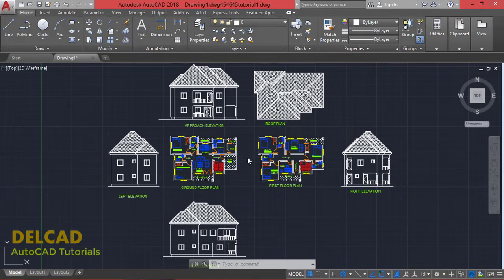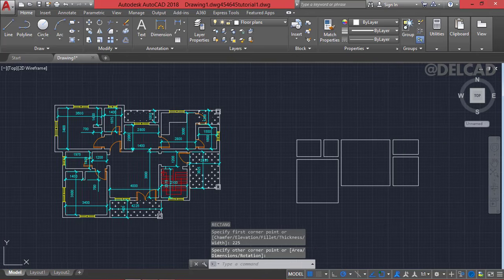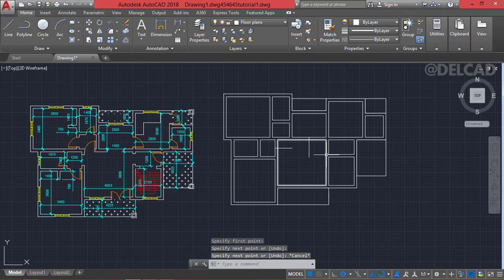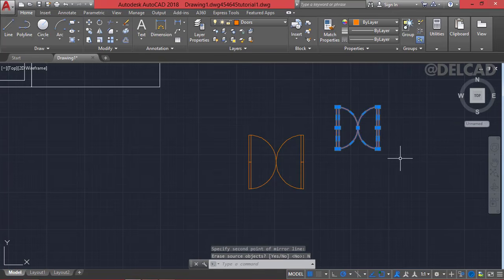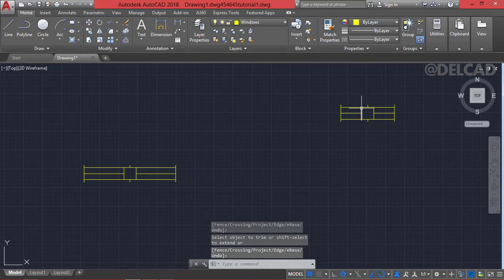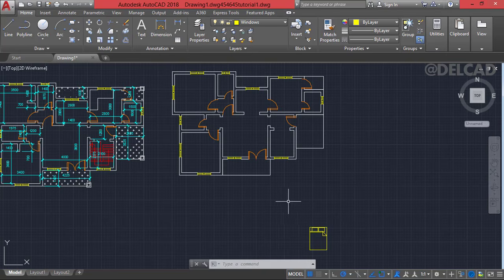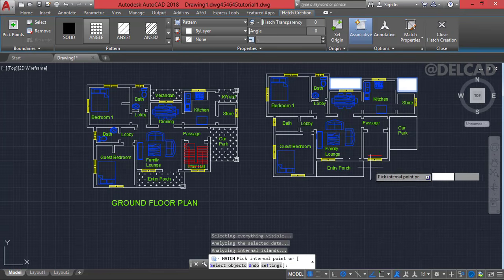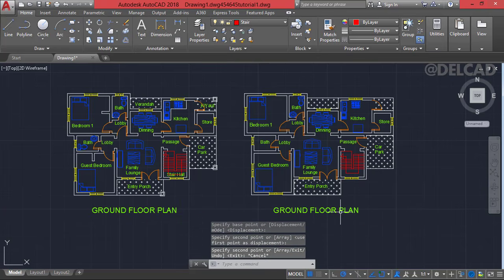Full Building Plan Drawing in AutoCAD Part_1 - Ground floor plan.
This video is a series in drawing of full building plan (Floor plans, Elevations, Roof plan and Section) in AutoCAD. This plan is for a one storey building, with the ground floor and first floor. Part 1 of this video focus on drawing of the ground floor. Drawing of the First floor, Elevations (Approach, Rear, Right and Left), Roof plan and Sections shall be covered in a later video, soon to be released after this.
Thanks!...